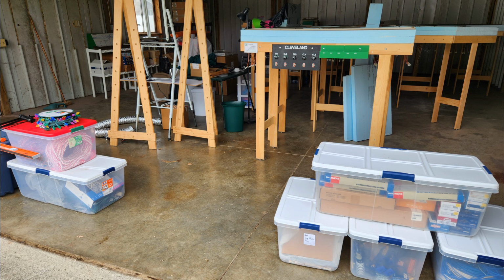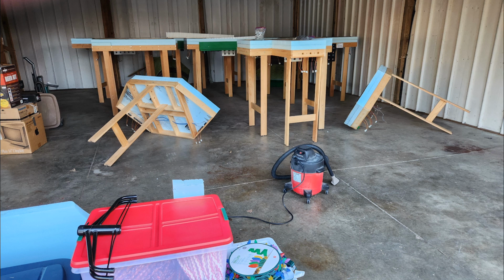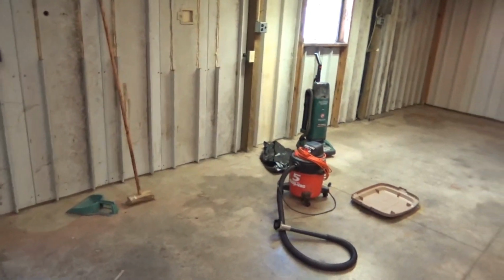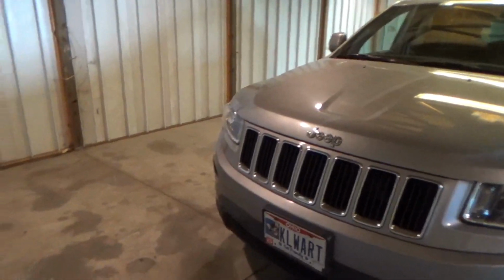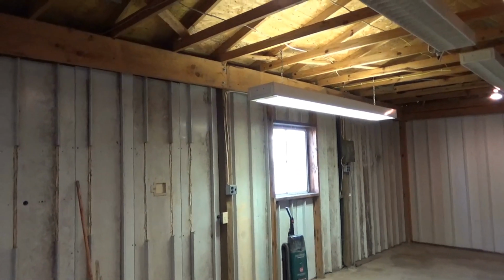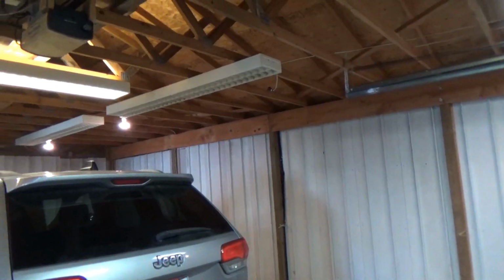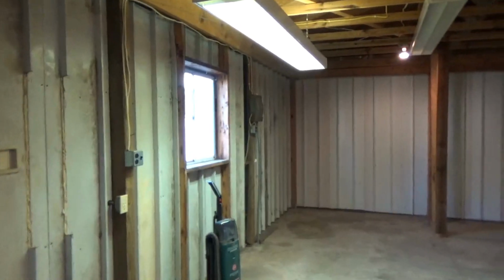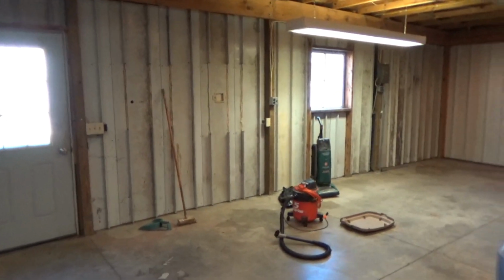Layout/Studio Update (10/10/24)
Update on the work that is finally about to take place to fix up my garage for my model railroad layout and my painting studio as well as my preparations for the work to take place.